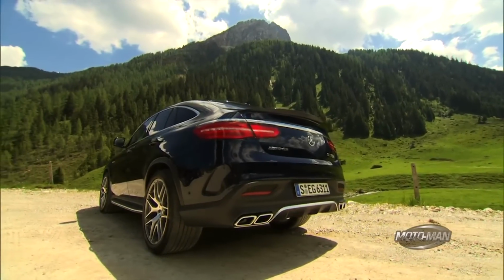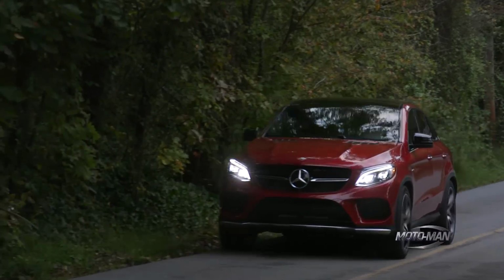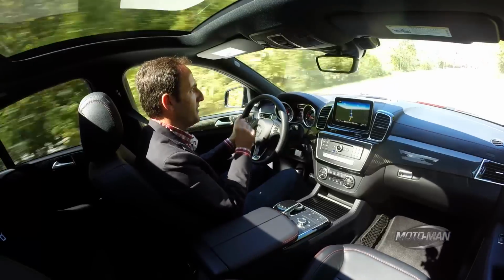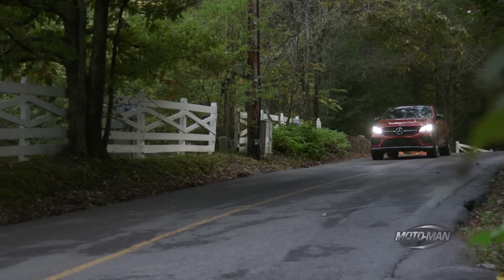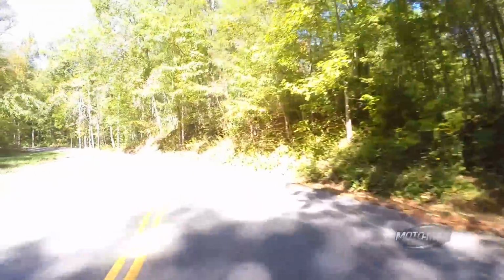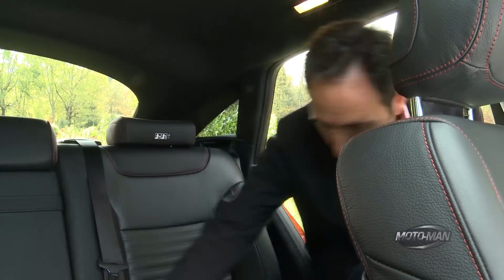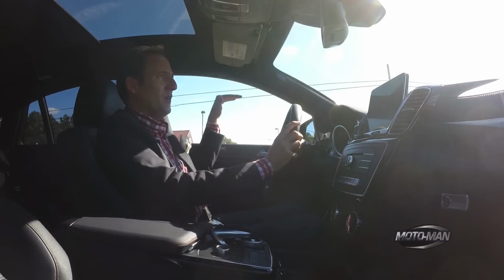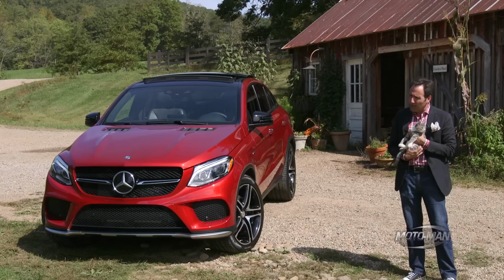2016 Mercedes Benz GLE 450 AMG Sport FIRST DRIVE REVIEW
MotoMan drives the new Mercedes Benz GLE 450 AMG Sport in order to take another look at the SUV with slightly less utility equation. Last time, it worked very well with almost 600 HP in the Mercedes AMG GLE 63 S, but does the same apply with 200 less horsepower in the new AMG Sport version of the Mercedes Benz GLE Coupe?